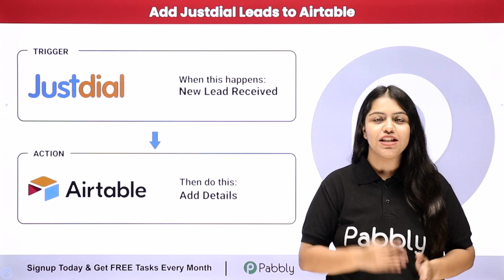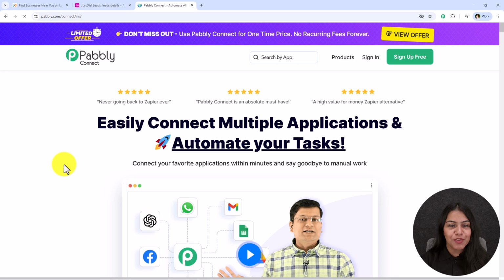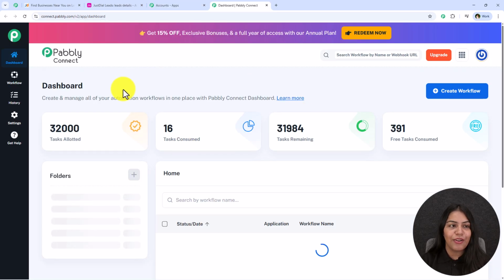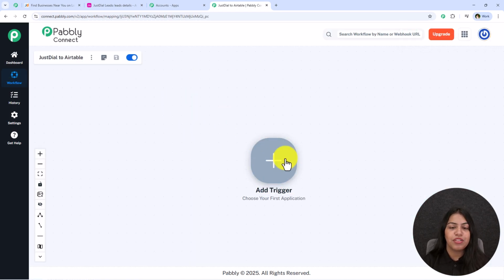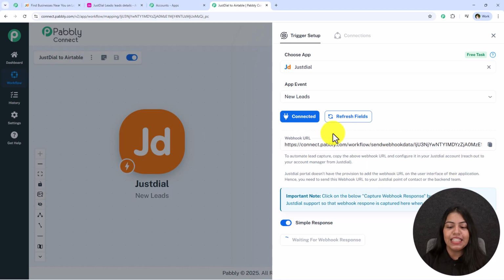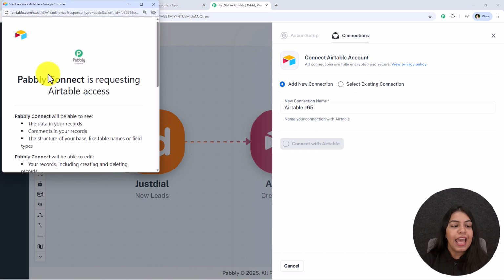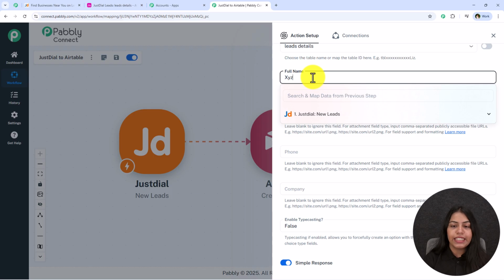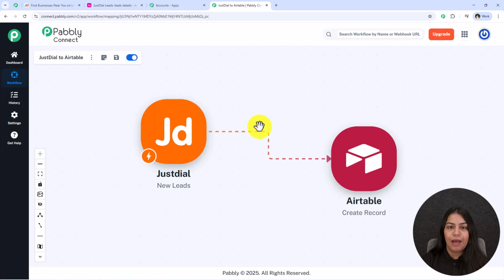How to Add Justdial Leads to Airtable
In this video, you'll learn how to effortlessly add Justdial leads to Airtable. We'll guide you through the process of capturing leads from Justdial and organizing them effectively in Airtable. Pabbly Connect simplifies this task by automating the data transfer between Justdial and Airtable, eliminating the need for manual entry. This automation not only saves you time but also enhances your lead management efficiency.

Use Case:-

Whenever a new lead is captured from Justdial, the details are automatically added to Airtable as a new record. This helps businesses organize leads, track follow-ups, and manage client data efficiently without manual effort.

Benefits of Pabbly Connect:

1. Automation: Save time, money, and resources by automating tasks.

2. Integration: Connect various web services to create efficient workflows.

3. Security: Enjoy industry-standard security for your data.

4. Scalability: Easily add new applications and services to your workflow.

5. Cost-effective: Choose from plans suitable for different business sizes, with no charges for internal tasks.